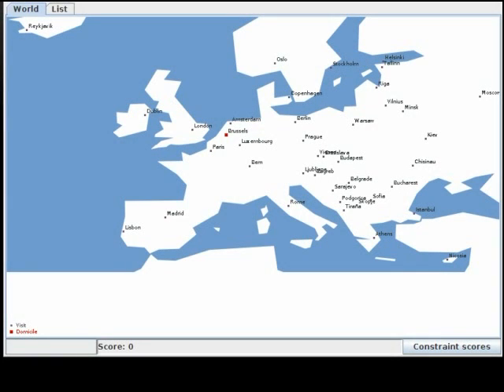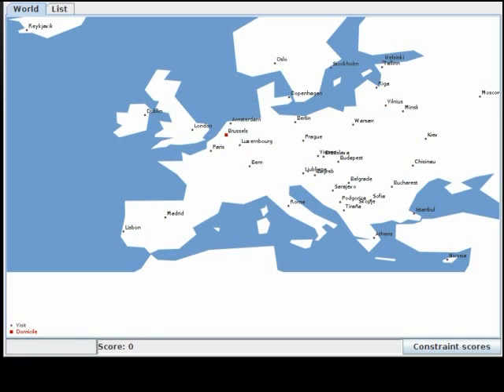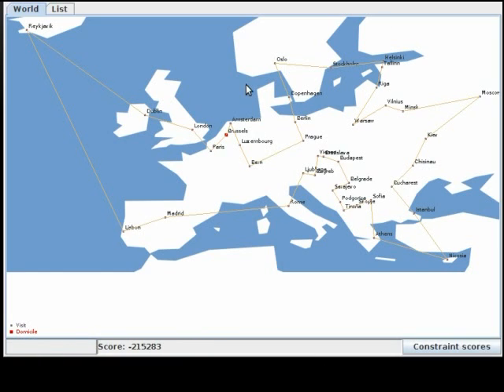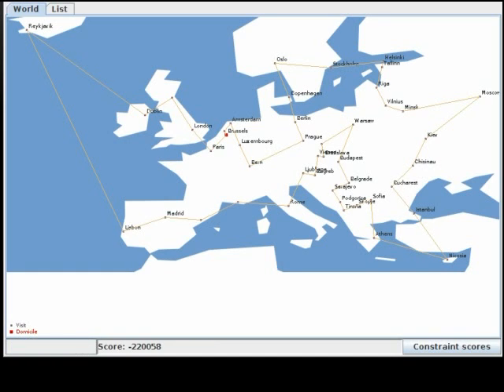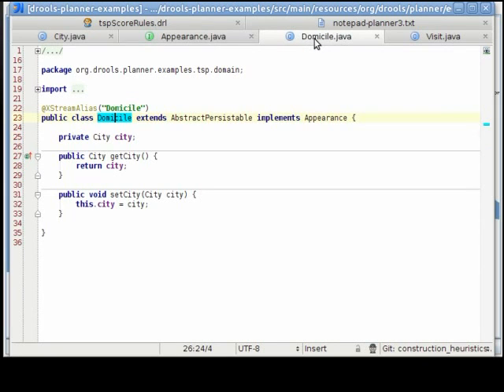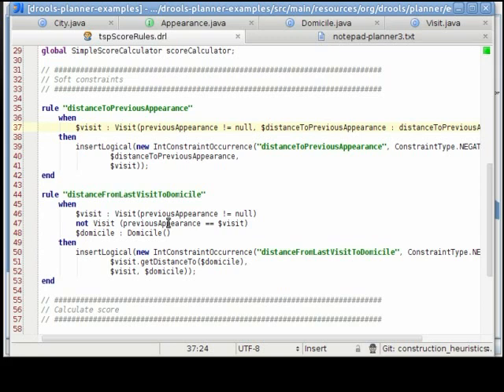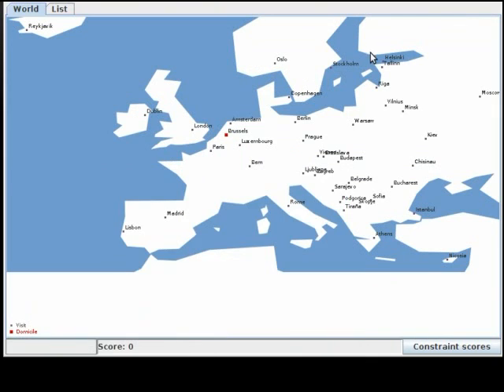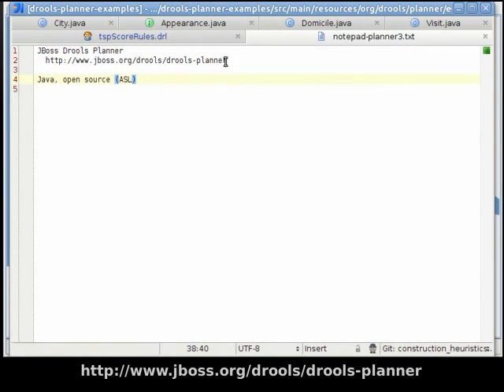Traveling Salesman Problem with OptaPlanner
The Traveling Salesman Problem tackled with OptaPlanner with:
- cities being added in real time
- constraint changes